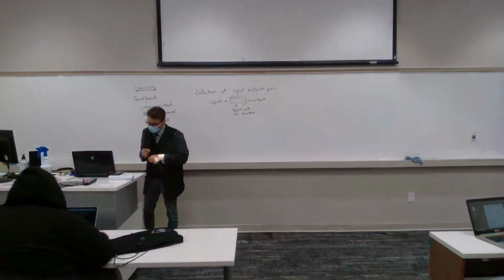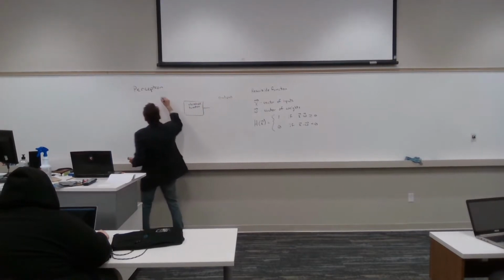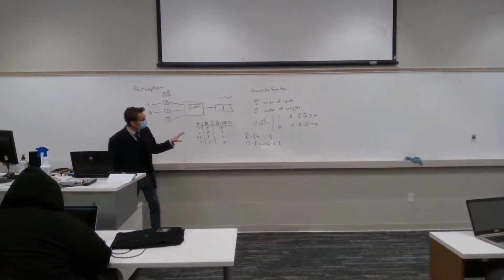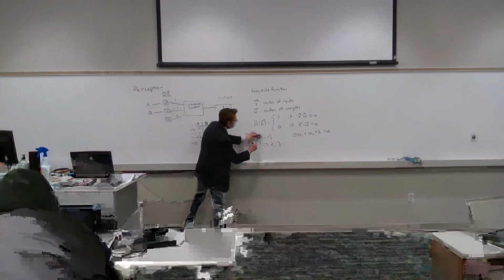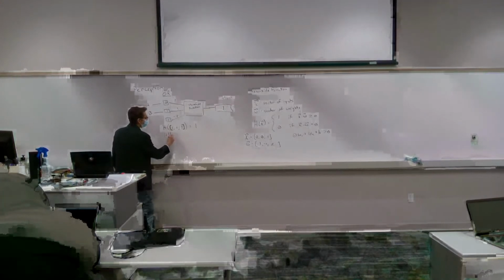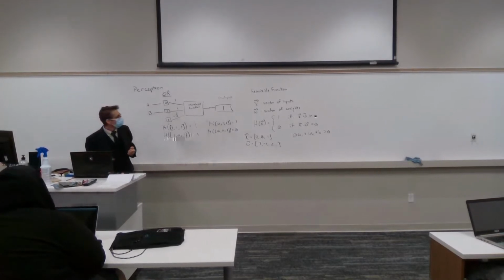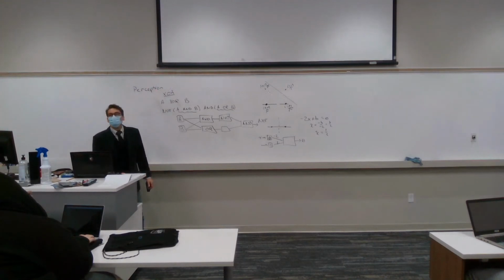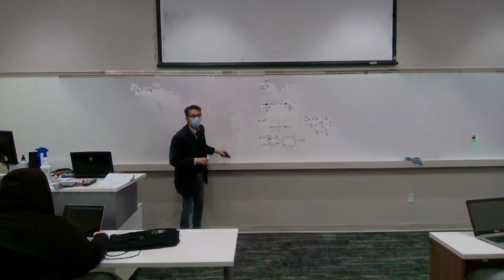Perceptrons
This is an introduction to perceptrons and neural networks.

We lost audio about halfway through. If there is enough demand then I will try to add new voiceover. for more of the content.